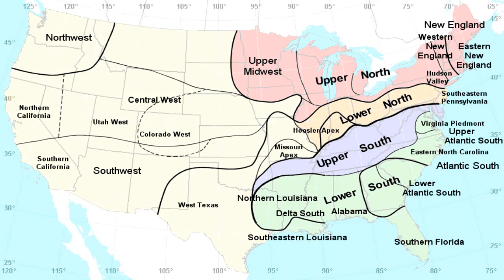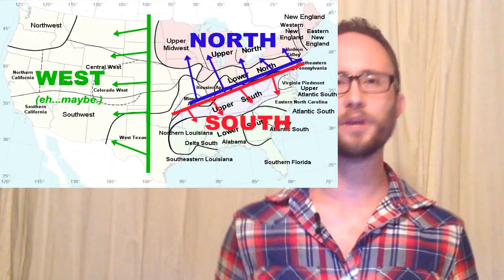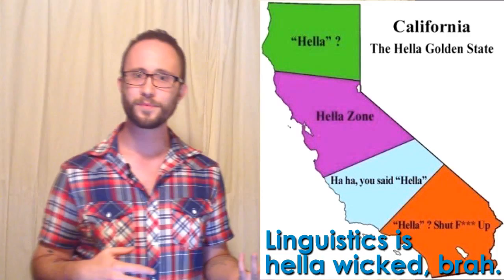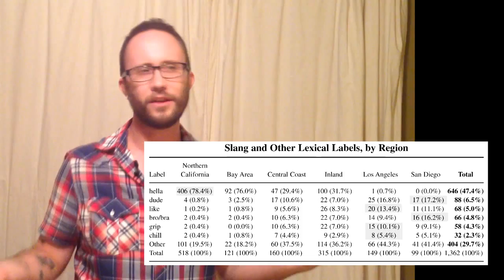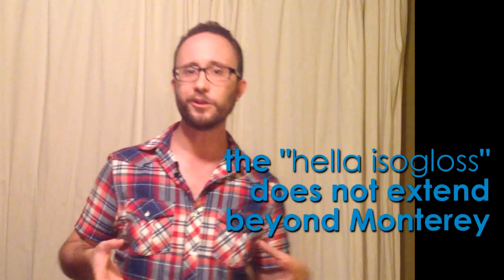v11 - Language Variation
Sounds like I'm having sound issues. I think my mic was off.

0:50 - William Labov.

0:58 - Martha's Vineyard: Eldridge's Map of Marthas's Vineyard, 1892.
G.W. Eldridge. An early "tourist map" featuring numerous boats coming to and from the island. Shows good fishing locations. Library of Congress Digital Photo.

2:15 - Dialectology. The best source for dialectology in the US by far is the archive of the Linguistic Atlas Projects at the University of Georgia - Athens. Here's the link:

Slurm!

2:35 - Dialect heat maps. Joshua Katz.

3:10 - Dialect of US map. I *think* this map is from Craig M. Carver's "American Regional Dialects - A Word Geography". 1987.

3:30 - Carl's Jr. vs. Hardee's map taken from Wikimedia. Also taken from my personal lived experience of gross fast food chains that lack a mascot.

3:45 - California "hella" map was found on Tumblr. Hella table citation is from Bucholtz, 2007. "Hella Nor Cal or Totally So Cal? The Perceptual Dialectology of California". Journal of English Linguistics 2007, 35, 325-352.
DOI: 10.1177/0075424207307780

6:02 - Say "non-standard speech features" five times fast. Go ahead.

6:20 - Interview cat is from the Internet. lulz.

6:58 - Zack Morris is my forever boyfriend.

7:12 - Telsur, the Telephone Survey of North American English; spearheaded by William Labov::

7:20 - "Strangers on a Train", 1951. dir. Alfred Hitchcock.

8:15 - Cat among meerkats is from the Internet.

8:22 - Tina, from "Mad Max Beyond Thunderdome", 1985. dir. George Miller & George Ogilvie.

9:33 - Actors are my husbro and his bestie. Aren't they great?

11:00 - It was, indeed, hot that day.